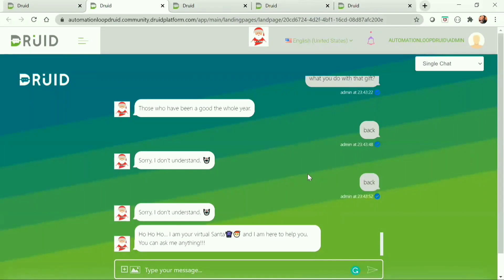Druid Chatbot || Christmas special SantaBot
This Christmas season let's have a Santa chatbot to know more about Santa. This Chatbot is designed with a Druid platform.

What you would like to ask SantaBot???

0:00 Intro
0:53 What is SantaBot
1:02 Druid intro
1:35 Demo of Santa Bot
7:24 Wrap up